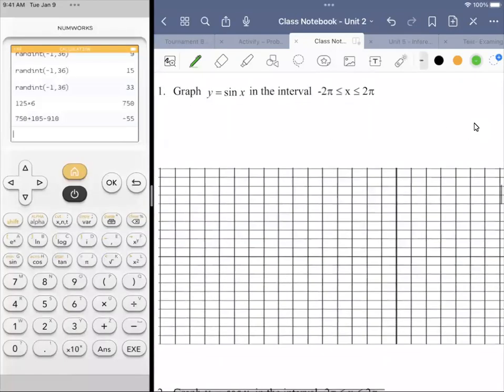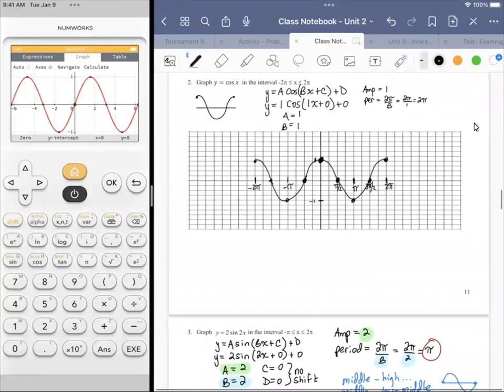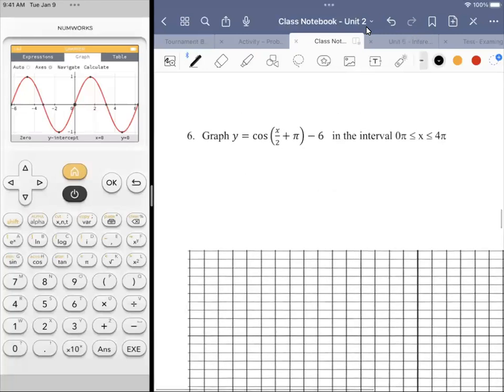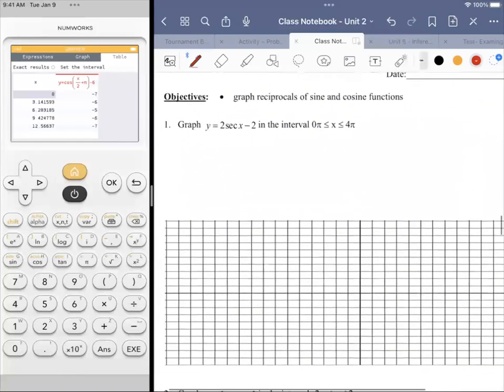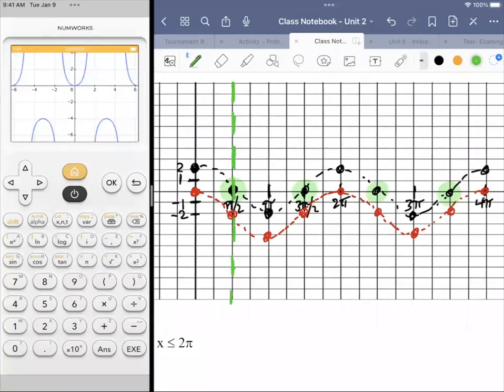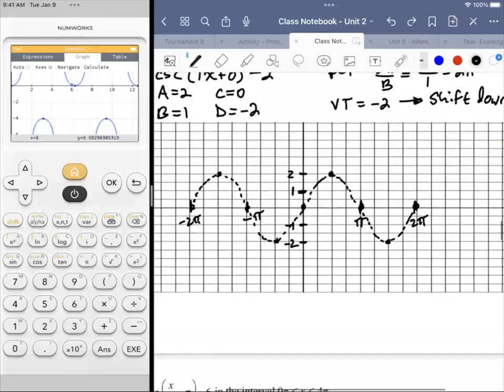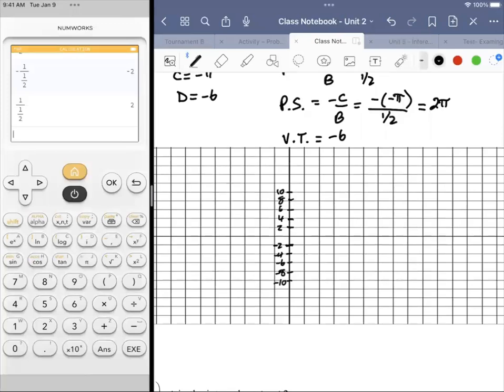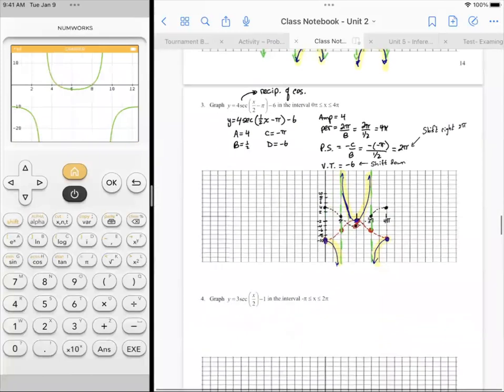Precalculus Live Lecture 3-8-23